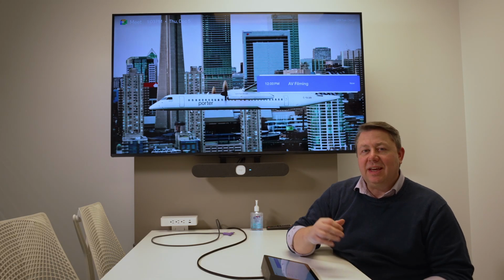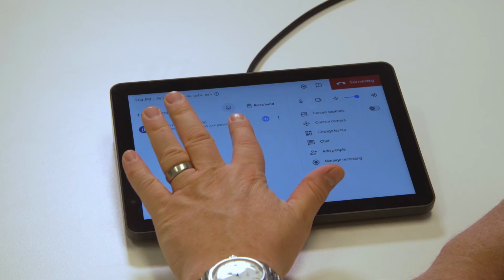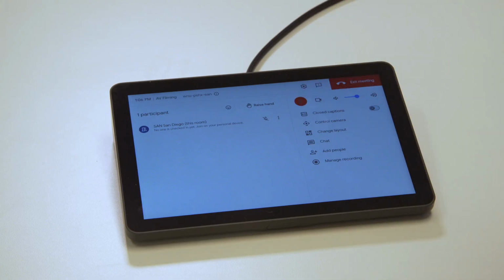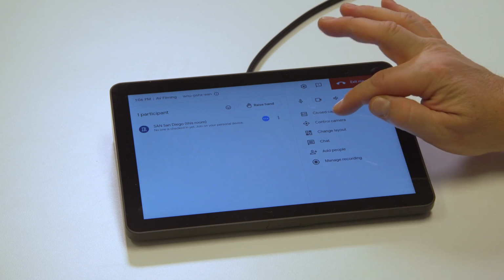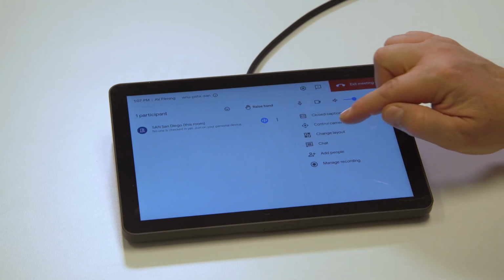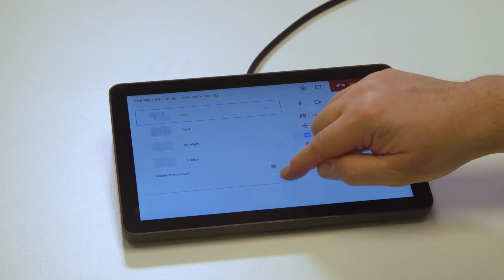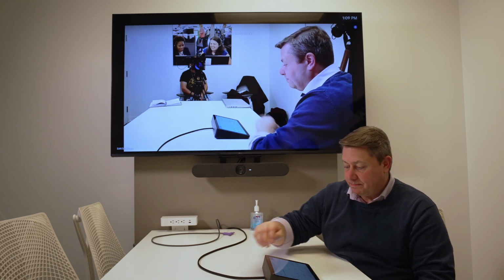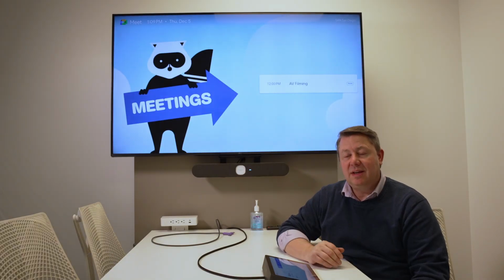In Meeting call controls